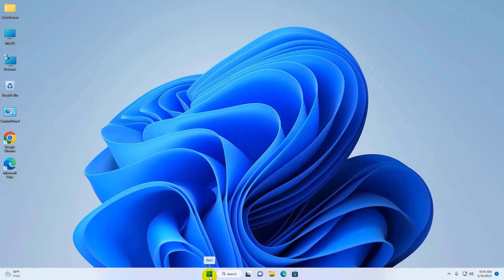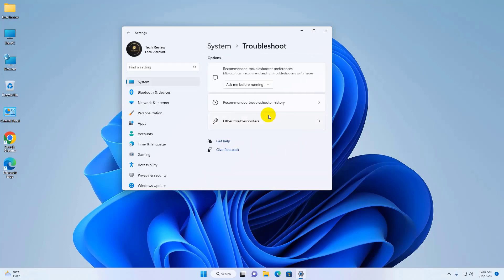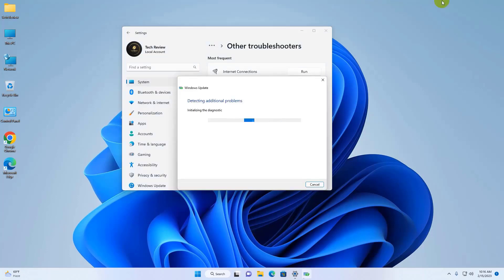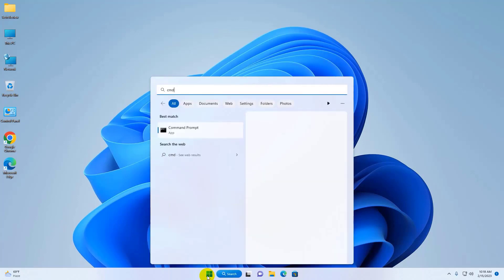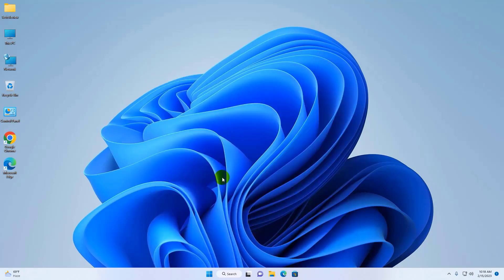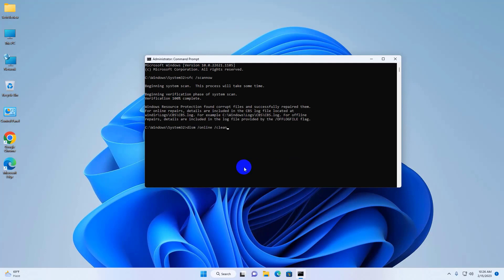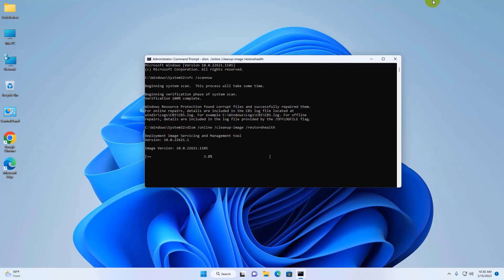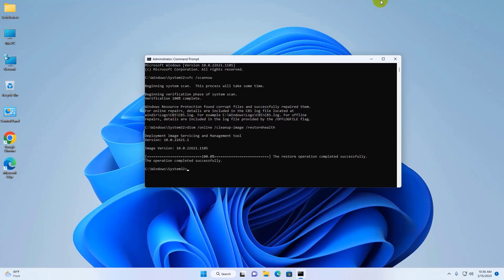How To Fix Windows Update Error 0x800f080a In Windows 11/10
How To Fix Windows Update Error 0x800f080a In Windows 11

How to Fix Update-Error 0x800f080a in Windows 11/10
Several users have complained about getting update error 0x800f080a when they tried to install pending updates on their PCs. If you are one of those users and don't know what to do next, read this guide to the end.

In this post, we have discussed the causes of its occurrence, as well as six ways to solve this problem. Moreover, the solutions discussed work for both Windows 11 and Windows 10. So you can apply the same workaround no matter what version of Windows you are currently using. Try the solutions and check if they solve this problem on your Windows 11/10 PC.

Tech Review